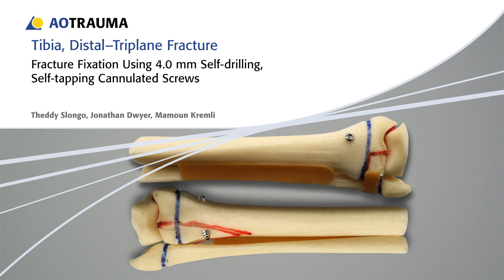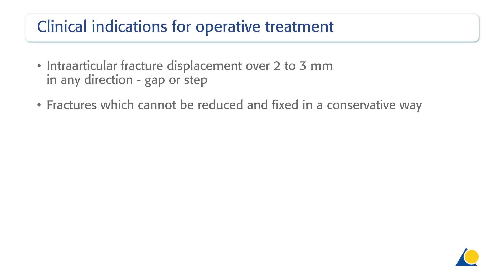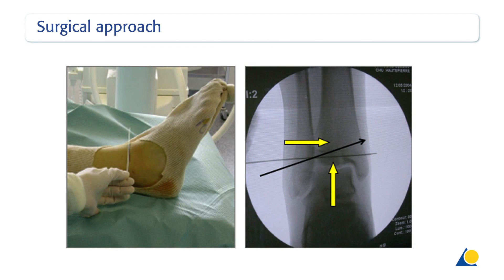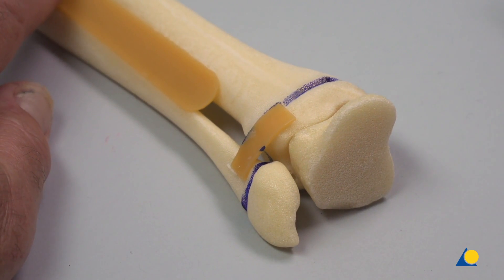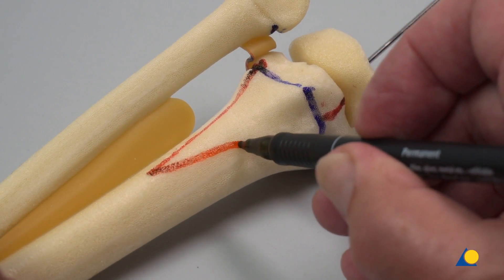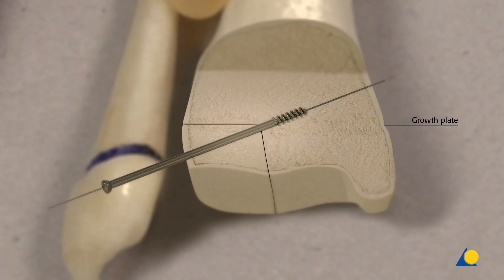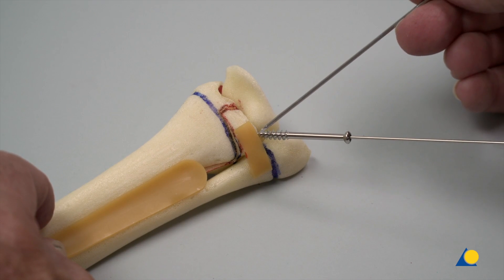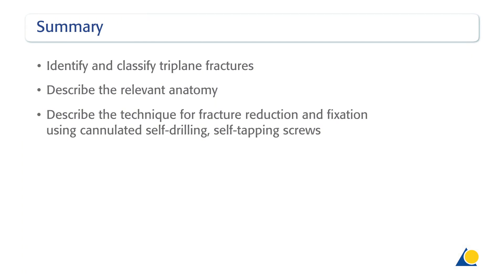AO Trauma Tibia, Distal—Triplane Fracture Fixation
Tibia, Distal—Triplane Fracture—Fracture Fixation Using 4.0 mm Self-drilling, Self-tapping Cannulated Screws
In this exercise, 4.0 mm self-drilling, self-tapping cannulated screws will be used to demonstrate the technique for the fixation of a triplane fracture of the distal tibia.